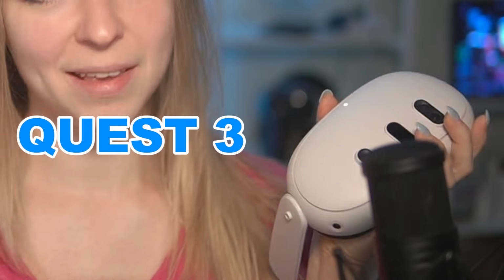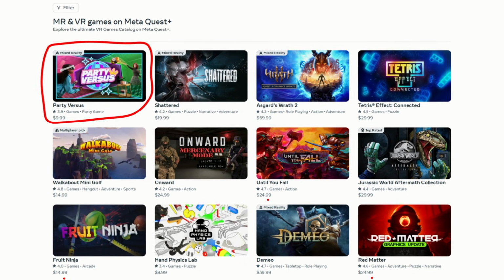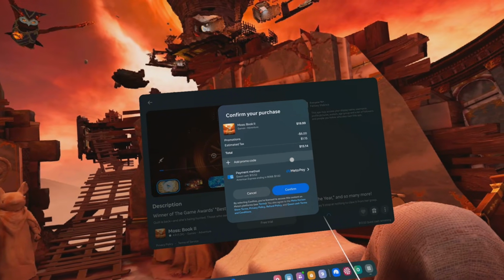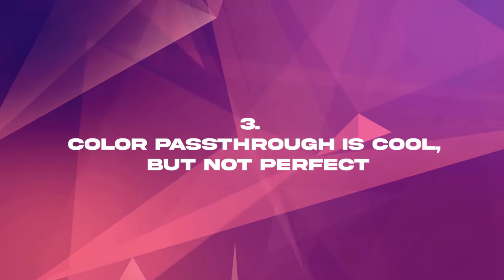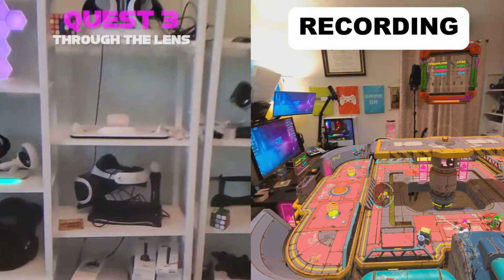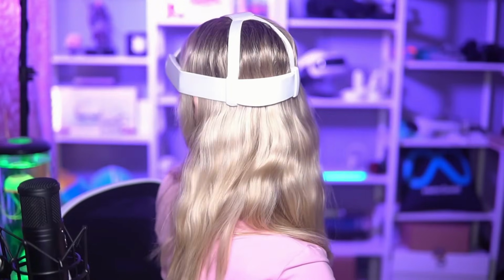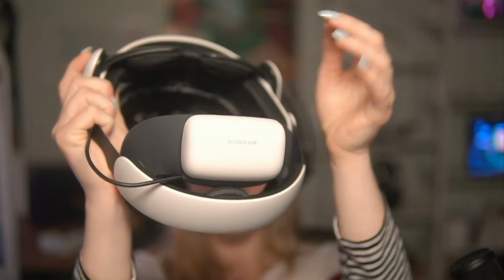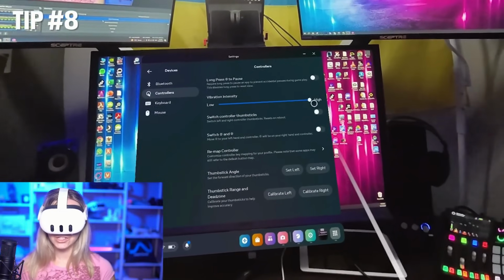Thing I Wish I Knew About Quest 3 SOONER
Here's things you should know about Quest 3 before buying it!

00:00 - Problem 1
00:53 - Solution 1
01:23 - Solution 2
02:10 - Problem 2
02:49 - Recommendation
02:57 - Problem 3
03:33 - Explanation
04:10 - Problem 4
05:10 - Solution
06:24 - Problem 5
07:15 - Solution

BOBOVR S3 Pro Battery Strap

If you're enjoying my content, treat me to a cup of coffee! 🤗

💛HERE'S SOME COOL STUFF:💛

***JELLYFISH!*** (I know you want it)
Tetiana's Jellyfish Lava Lamp